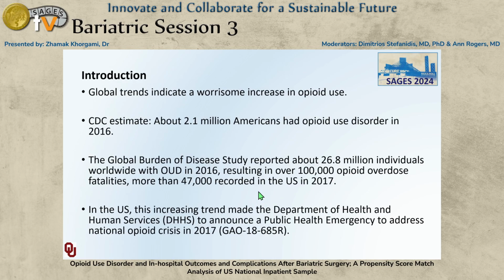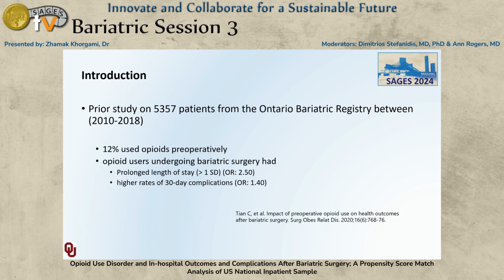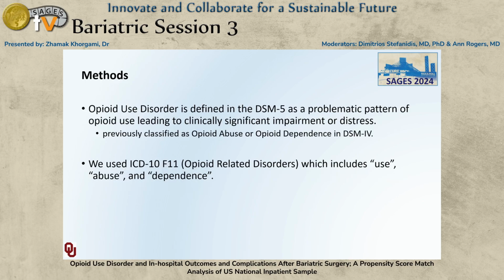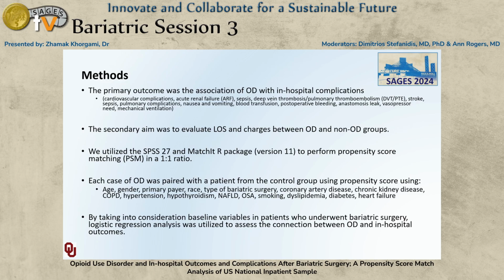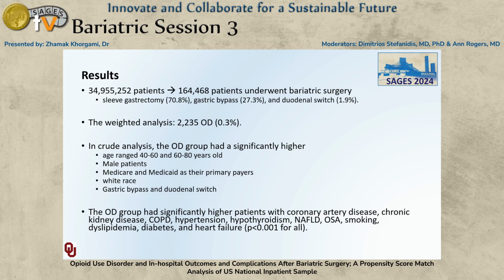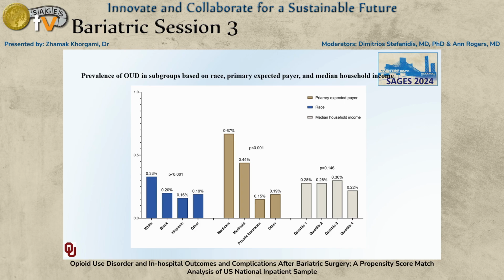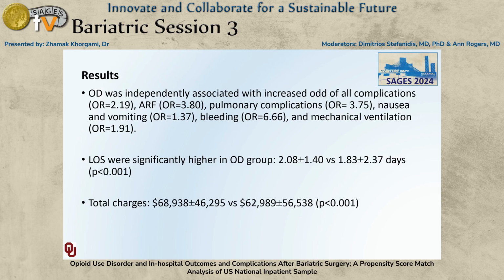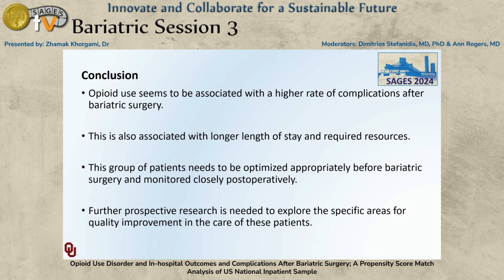Opioid Use Disorder and In-hospital Outcomes and Complications After Bariatric Surgery; A Propen...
Opioid Use Disorder and In-hospital Outcomes and Complications After Bariatric Surgery; A Propensity Score Match Analysis of US National Inpatient Sample was presented at the SS34: Bariatric Session 3 session by Zhamak Khorgami Dr on Saturday, April 20, 2024 during the SAGES 2024 Annual Meeting in Cleveland, Ohio